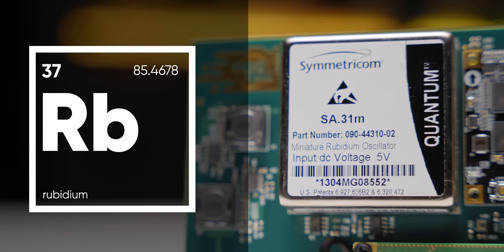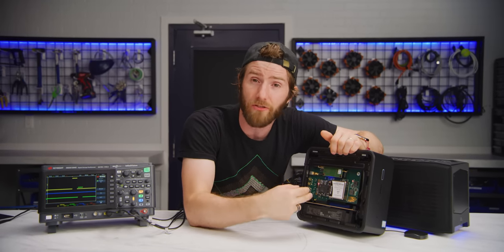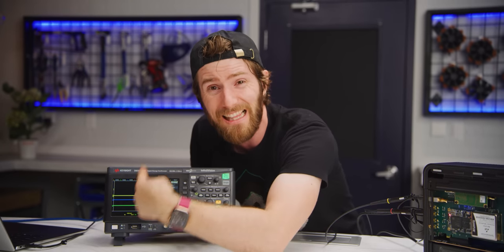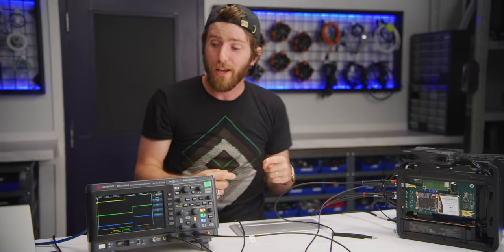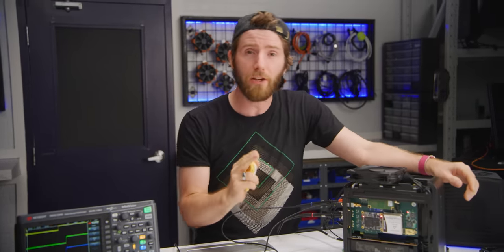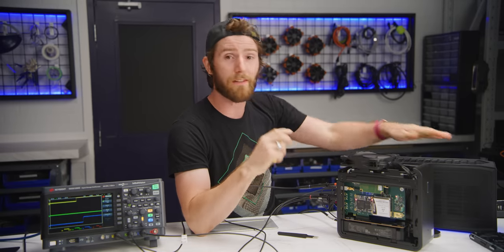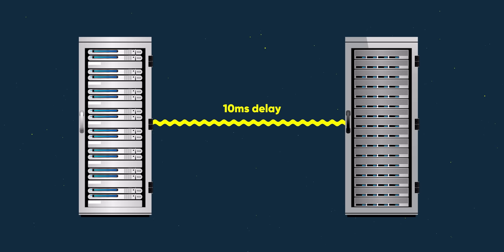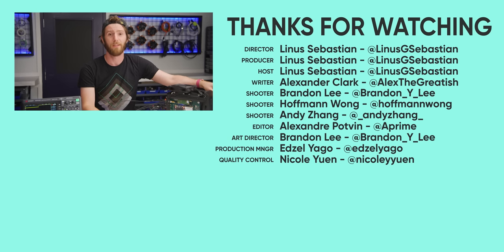Why is this PCIe Card RADIOACTIVE?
By using an Atomic Clock the clocks between different computers can be synced to within a dozen nanoseconds, and with that performance can sky rocket.

Buy a NVIDIA GeForce RTX 3090
Amazon (PAID LINK)
Best Buy (PAID LINK)
Newegg (PAID LINK)

CHAPTERS
0:00 - Atomic Clock?!?
1:05 - GlassWire
1:15 - Intro
1:25 - Highly precise timing
2:05 - Test setup
2:48 - NTP (Network Time Protocol)
4:26 - TY Ahmad
5:35 - Precision Time Protocol Enabled
6:14 - Why precise timing matters
9:15 - It is open source!
9:24 - lttstore.com
9:31 - Gaming implications
10:31 - Fiber optic cables are cool
11:55 - Security
12:20 - Streaming
12:40 - Again, it is open source
13:20 - Squarespace!
14:01 - Outro